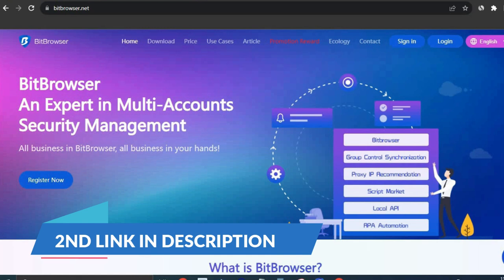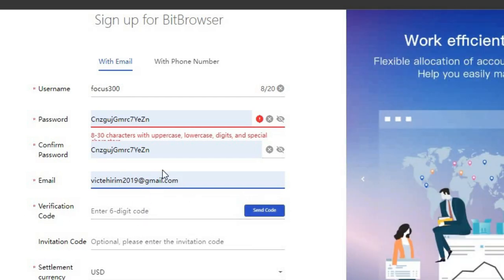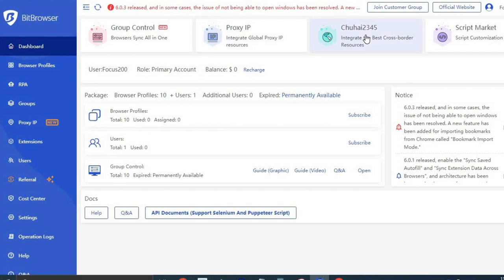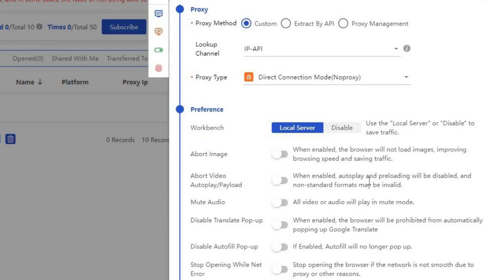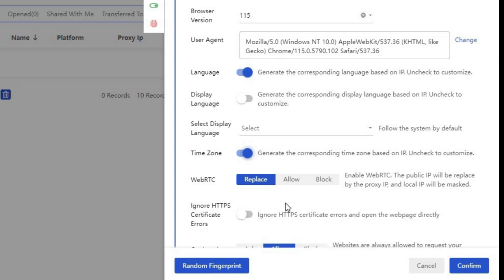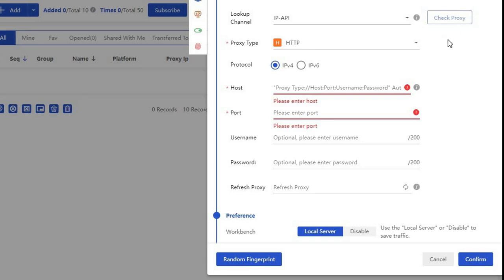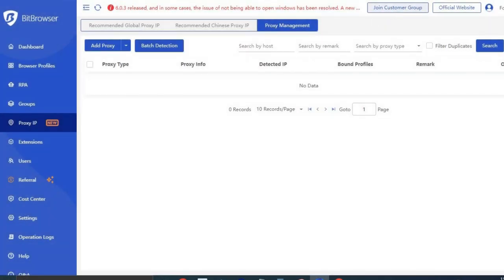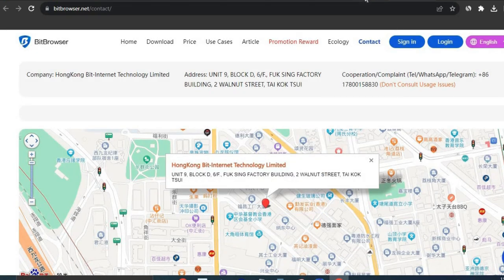BitBrowser Tutorial Review | Anti Detect Browser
In this video, I will walk you through how to use this software called
BitBrowser watch until the end so you don't miss any critical steps.

Comment the keyword "let's go"

10 FREE Profiles

antidetect browser
antidetect browsers
best anonymous browser
best anonymous web browser
best anti detect browser
best antidetect browsers
best antidetect browsers 2023
cheap anti detect browser
chrome anti detect browser
firefox anti detect browser
good anti detect browser
multiple social media account management
Add 10 free windows here

antidetect browser
antidetect browsers
best anonymous browser